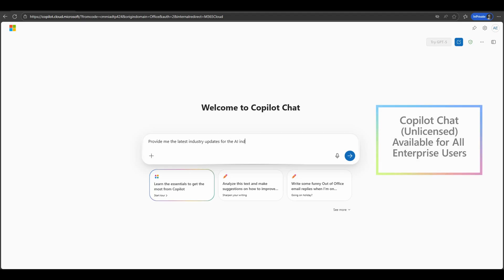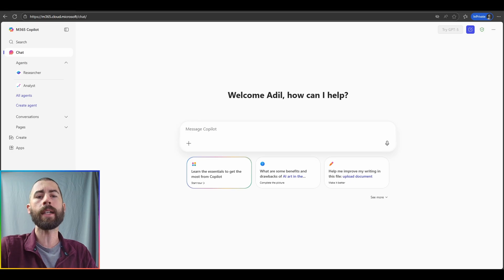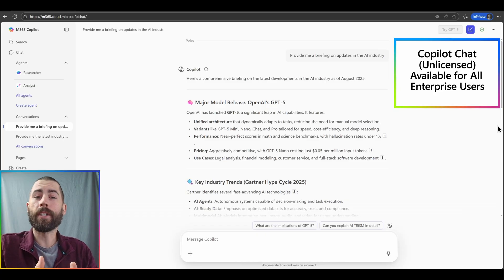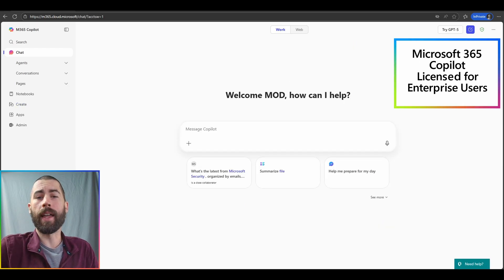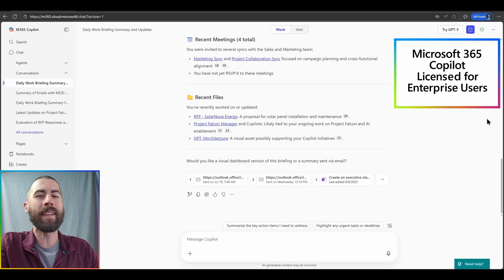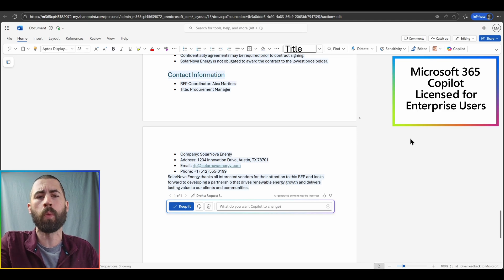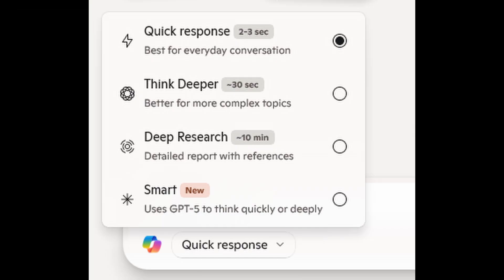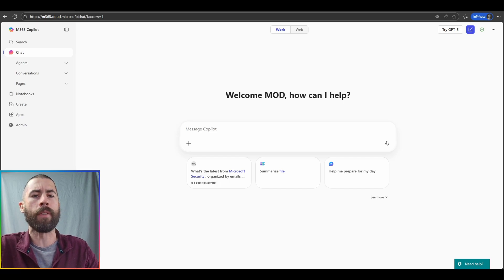Which Copilot Do You Have? Microsoft 365 vs Personal Explained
Are you unsure which Microsoft Copilot experience is available to you? This video breaks down the three key versions of Copilot:

Microsoft 365 Copilot (licensed): Full enterprise-grade AI features integrated into your work apps.
Microsoft 365 Copilot (unlicensed): Limited access with reduced capabilities.
Microsoft Copilot for personal use: Consumer-focused AI tools for everyday tasks.

We’ll explore the similarities, differences, and use cases for each version so you can confidently choose the right experience for your needs.

Whether you're part of a corporate team or just exploring AI tools for personal productivity, this guide will help you understand what’s available and when to use it.

KEY MOMENTS:
00:00 Introduction
01:30 Copilot Experience Overview
03:19 Enterprise Data Security
03:50 Microsoft 365 Copilot Chat (Unlicensed) Review
06:02 Microsoft 365 Copilot (Licensed) Review
10:15 Microsoft Copilot (Personal) Review
13:49 Summary and Conclusion